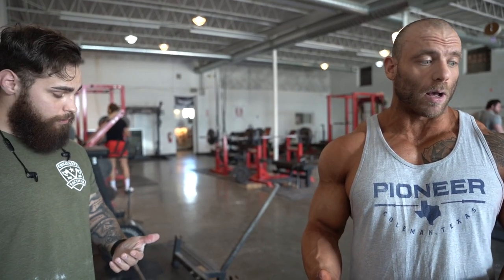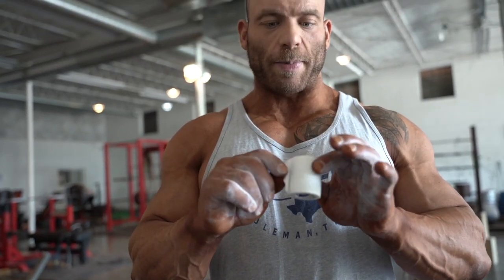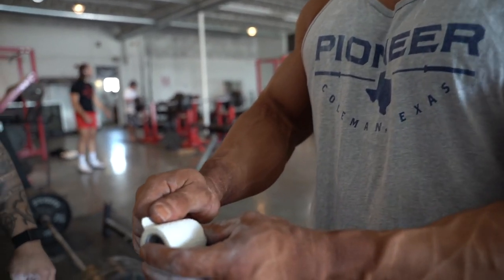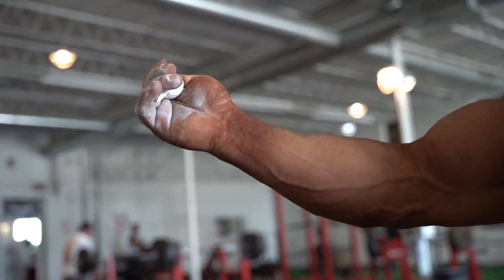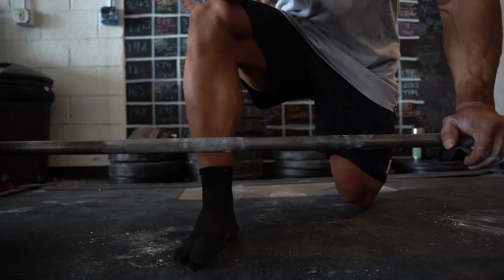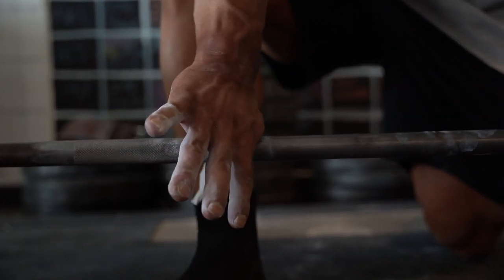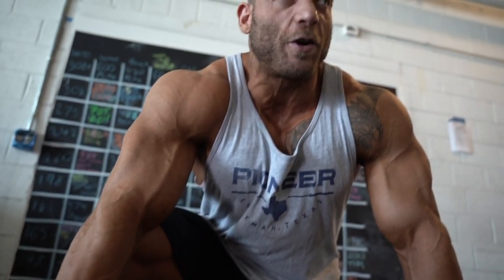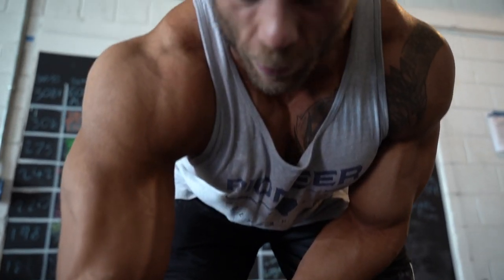My Best Hook Grip Tips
Join the PeakHD Competition team for more advice like this, plus full training sessions, technique analysis, nutrition advice & more

My hook grip tips:

-- Use tape to save your thumbs.  You can leave a little bit of tape hanging off the end of your thumb to get a (very) slightly better grip.
-- Treat your hook grip like you treat your wrist straps.  You're not cranking the hell out of it!
-- If you tend to have a less-than-perfect bar path, setting up with some wrist extension and/or radial deviation can help account for that.
-- In my experience, grip work isn't super effective for improving hook.  Instead, practice!